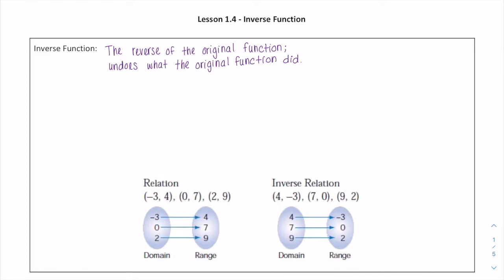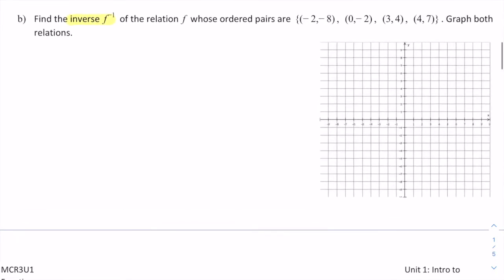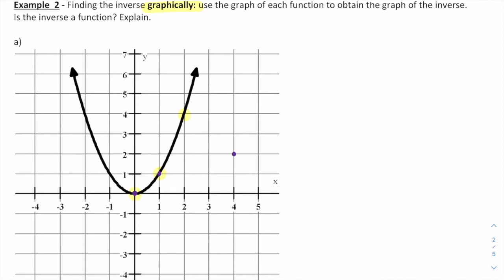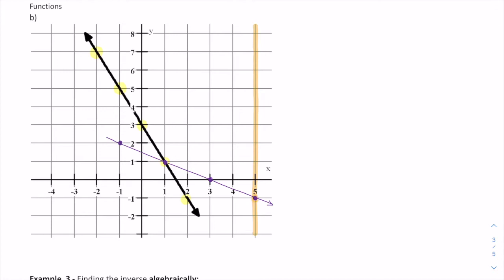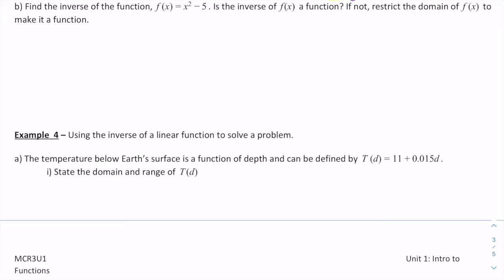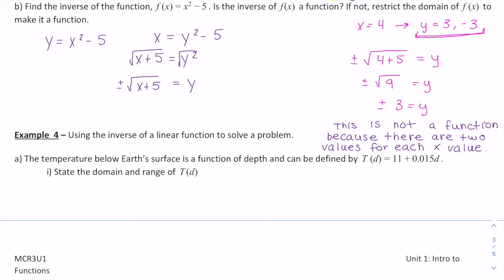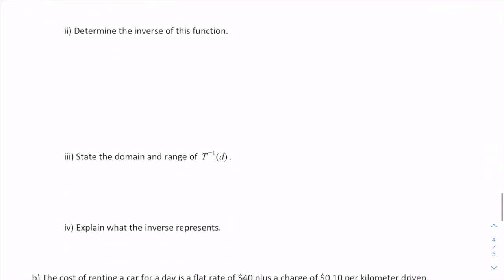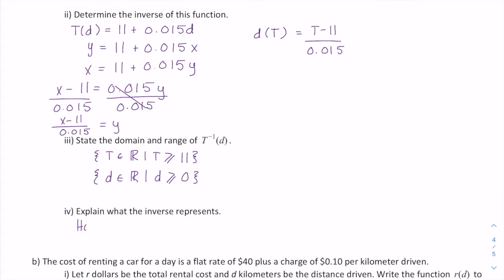L 1.4 Inverse Function